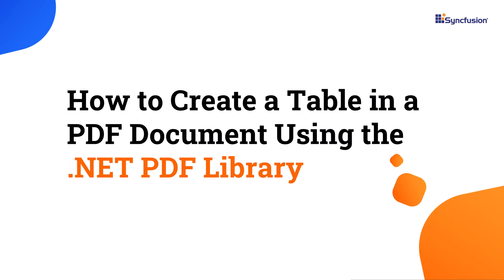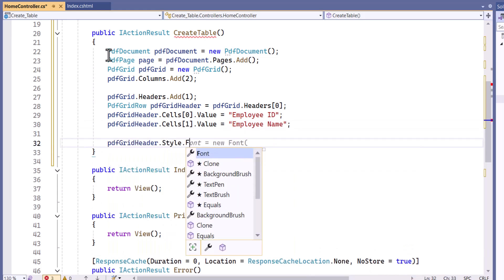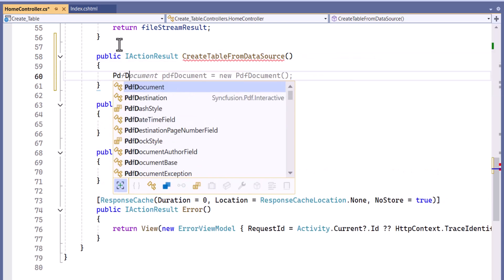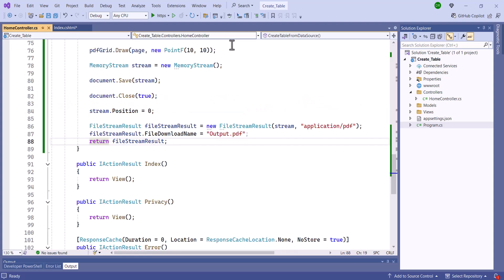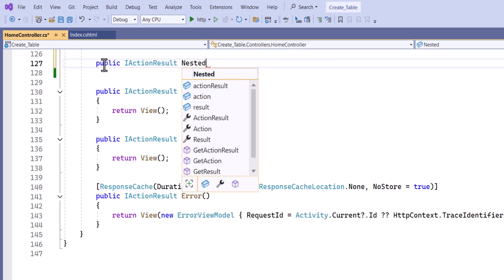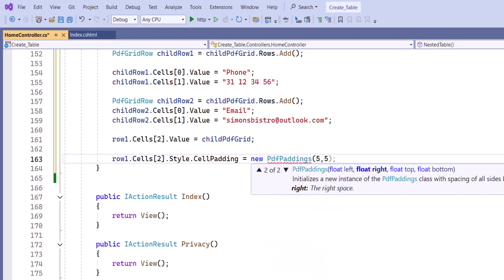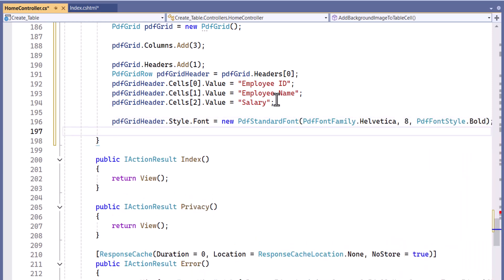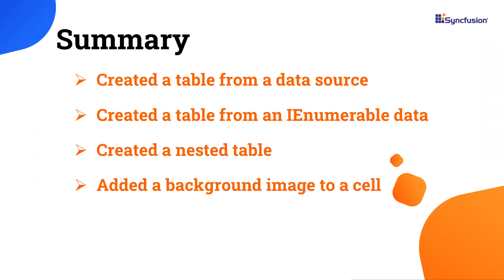.NET PDF Library: How to Create a Table in a PDF Document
Learn how to create a table in a PDF document Using the Syncfusion .NET PDF Library. In this video, you will see how to create tables from various data sources, build nested tables, and insert background images into the table cells.

This high-performance .NET PDF library lets you effortlessly create, read, and edit PDF files right from your .NET applications. With no Adobe dependencies, enjoy seamless PDF viewing, reviewing, and printing.

Convert documents into professional PDFs in a snap! Transform HTML, Word, Excel, PowerPoint, and images into high-quality PDF formats with ease. Syncfusion offers cost-effective solutions without any hidden fees.

Experience unparalleled versatility across platforms! Whether building for .NET, Blazor, .NET MAUI, .NET Core, Flutter, WinUI, Xamarin, or UWP, our PDF framework has you covered. Create PDFs from scratch, modify existing ones, and add advanced features like forms, annotations, and digital signatures. Optimize PDFs with compression, encryption, and redaction tools.

Bring your PDFs to life with interactive viewer components! Engage users with our web, desktop, and mobile PDF viewers. Enable seamless viewing, annotation, and form filling. Easily convert PDF pages to popular image formats like JPG, PNG, TIFF, and BMP.

Streamline your development process and deliver exceptional PDF functionalities with Syncfusion. Extensive documentation and sample code make it easy to get started.

Watch this now to learn how to create PDF documents using the Syncfusion .NET PDF Library

If you need a trial license key, start your .NET trial under your Syncfusion account. Then, you can obtain your trial license key from the downloads page.

BOOKMARK DETAILS
[00:00] .NET PDF Library - Introduction
[00:41] Create simple table
[03:45] Create table from data source
[06:03] Create table from IEnumerable
[08:06] Create nested table
[11:16] Add background to a table cell